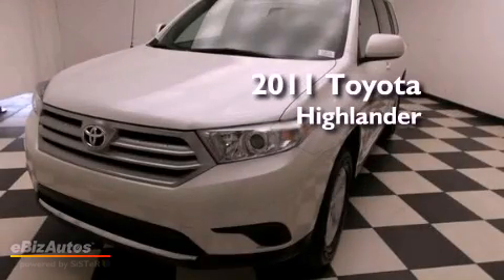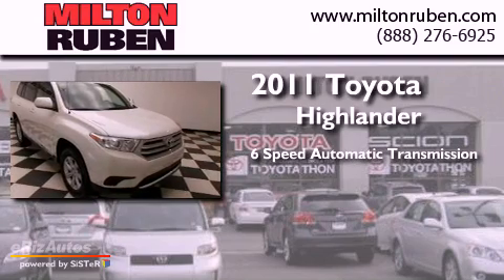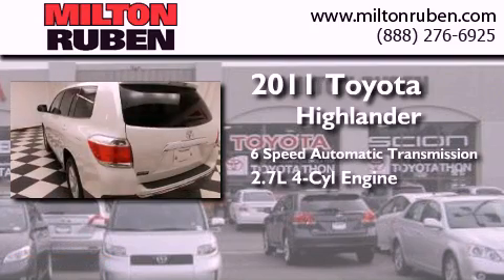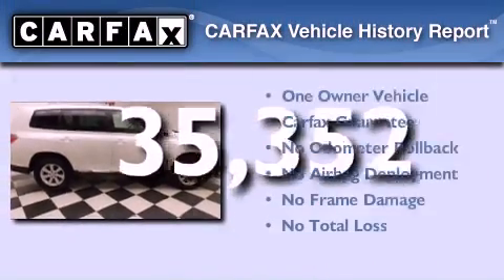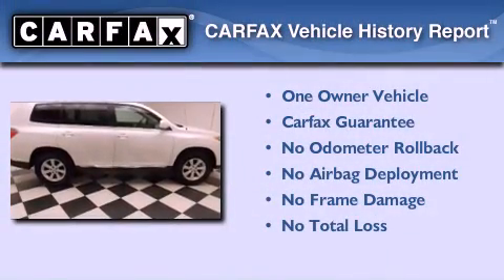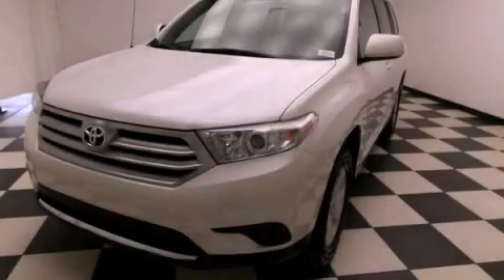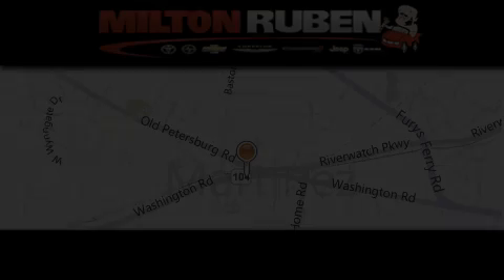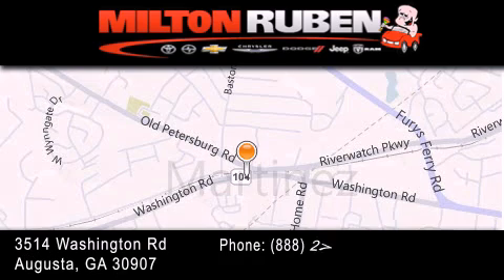2011 Toyota Highlander Columbia GA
Year : 2011
 Make : Toyota
 Model : Highlander
 Engine : 2.7L 4 Cylinder Engine
 Trans . : Automatic
 Exterior : BLIZZARD PEARL METALLIC
 Miles : 35,352
 Interior : Sand Beige
 Stock : B105713

 2011 Toyota Highlander Augusta GA